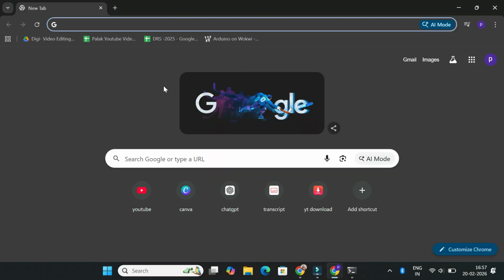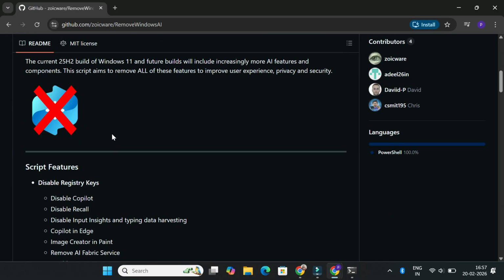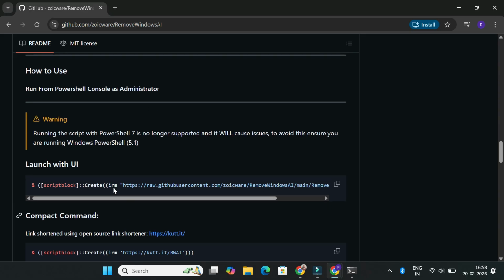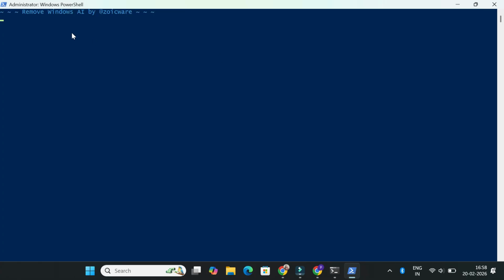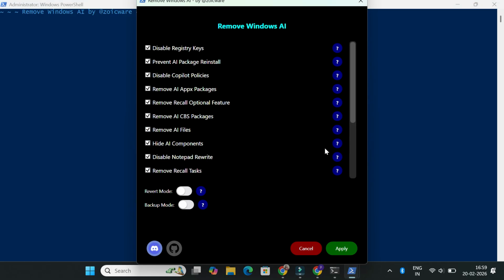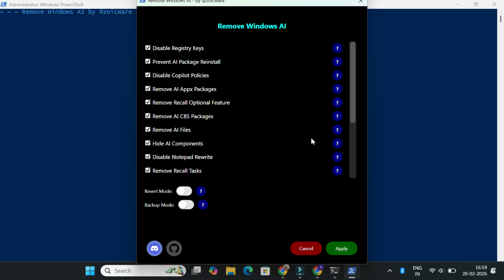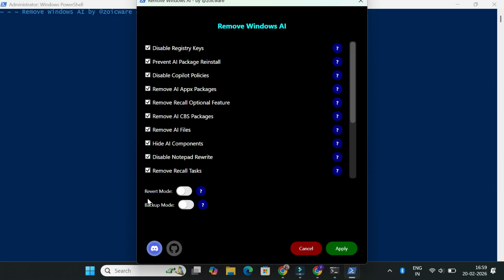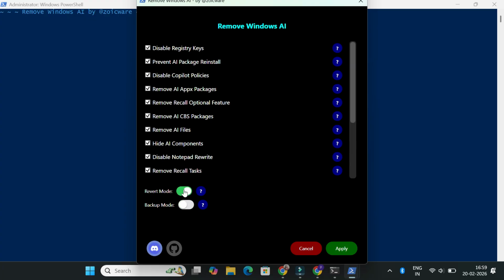Turn Off AI Features in Windows 11 & Boost Performance Instantly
If your Windows 11 PC has been feeling slow, laggy, or unresponsive lately, hidden AI features could be the reason. In this video, you’ll learn how to turn off unnecessary AI-powered features in Windows 11 to instantly boost performance and make your system faster and smoother.

We’ll walk you through simple, step-by-step methods to disable features like Windows Copilot, background AI services, and other system settings that consume CPU, RAM, and battery. Whether you're using a low-end laptop or just want maximum performance, these tweaks can make a noticeable difference.

You’ll also discover hidden settings that most users don’t know about — including startup optimizations, privacy controls, and system tweaks that reduce unnecessary resource usage. By the end of this video, your PC will feel faster, more responsive, and optimized for daily use, gaming, or work.

This guide is perfect for students, gamers, and anyone who wants to get the best performance out of their Windows 11 system without installing any third-party software.

👉 Watch till the end to unlock the full performance potential of your PC!